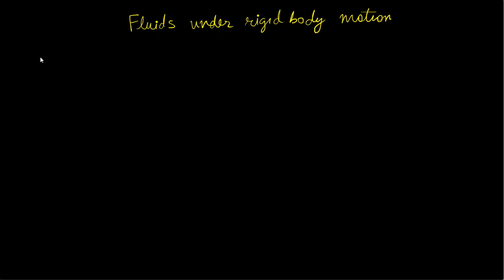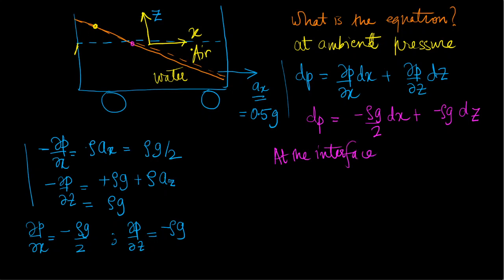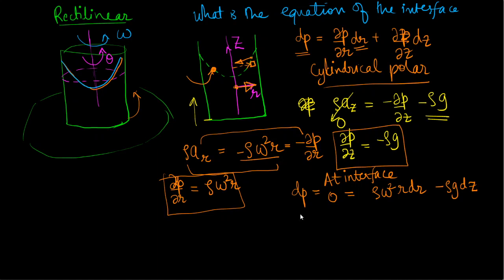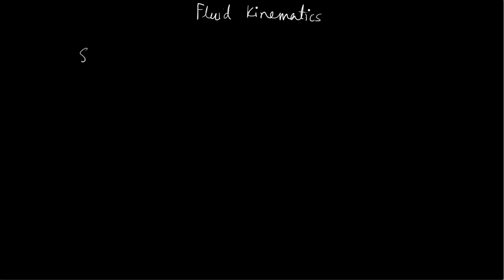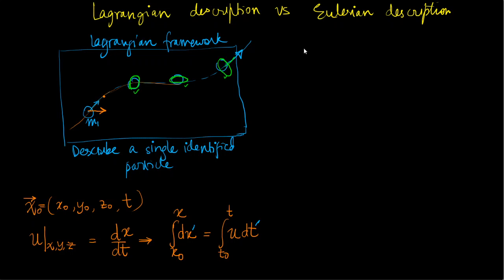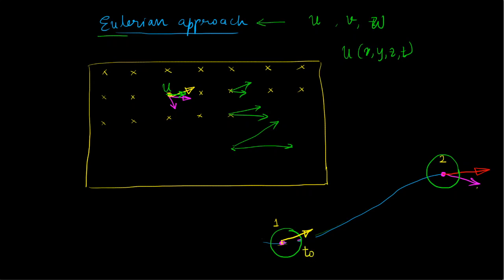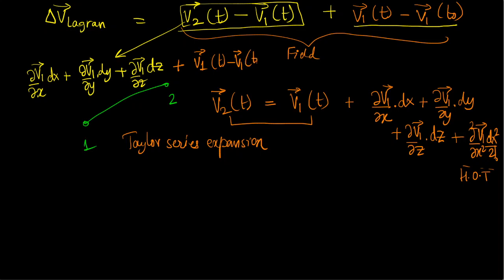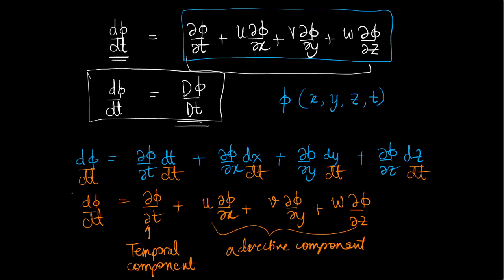As is recording Lec 8 16/09/2020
Rigid body motion and Eulerian and Lagrangian descriptions